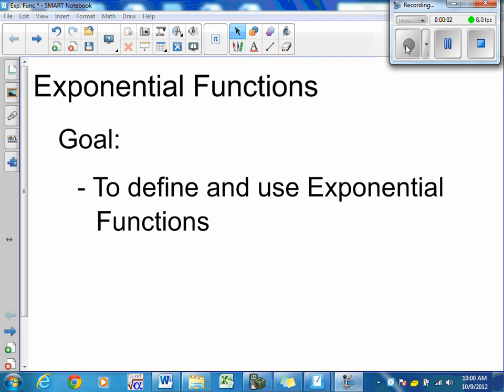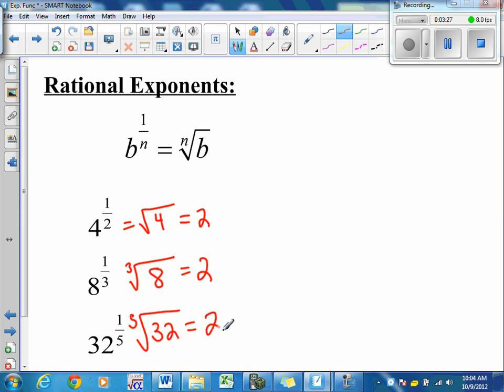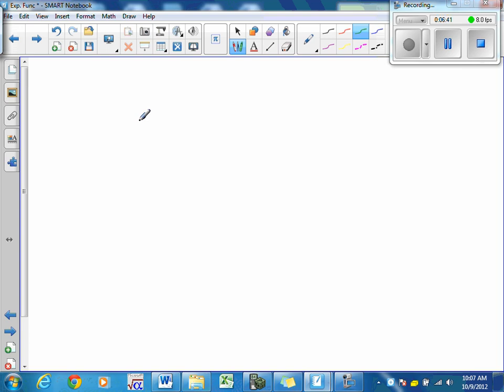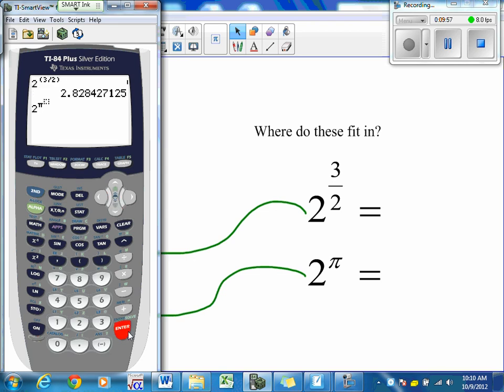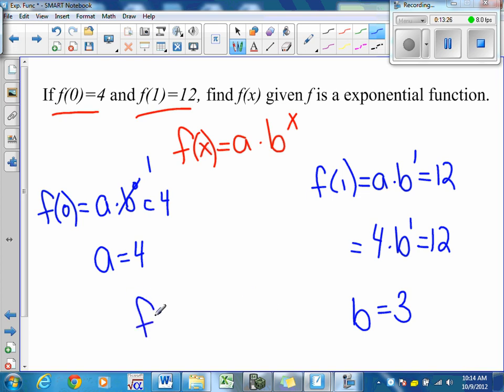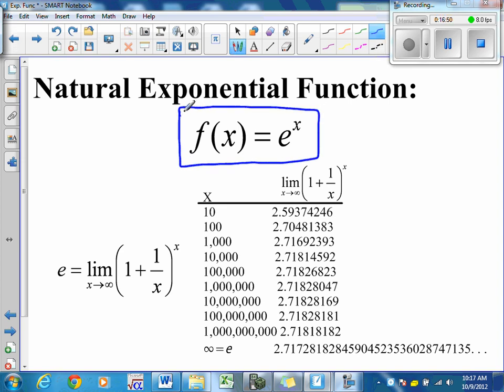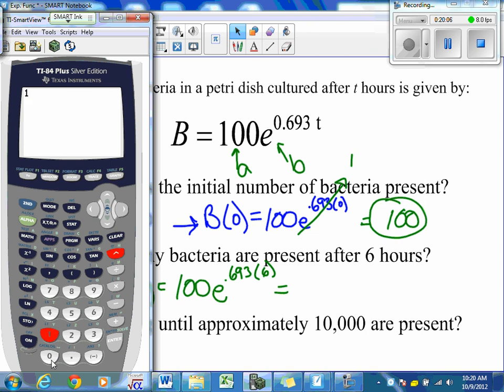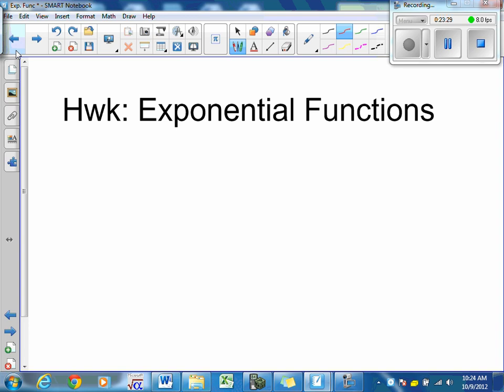4.1 Exponential Functions Part 1